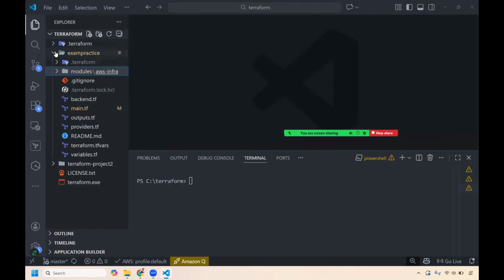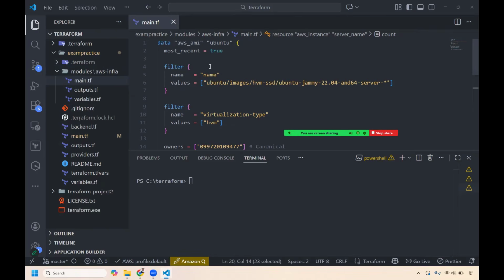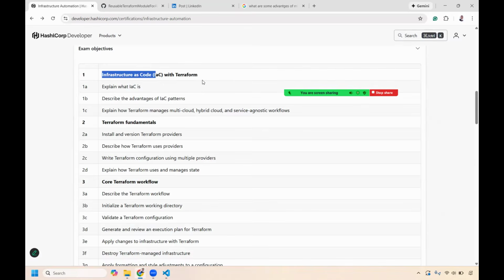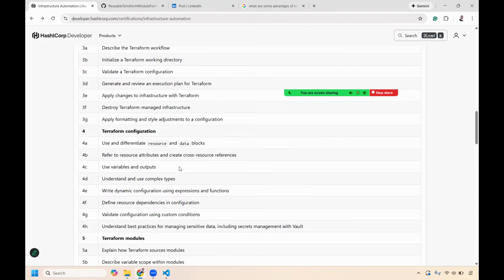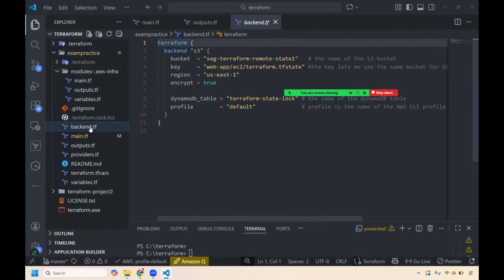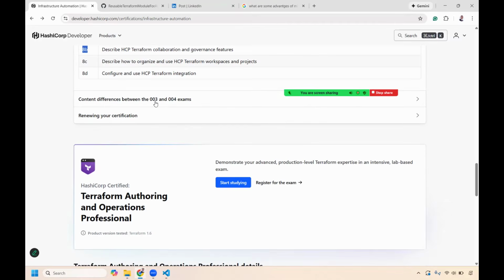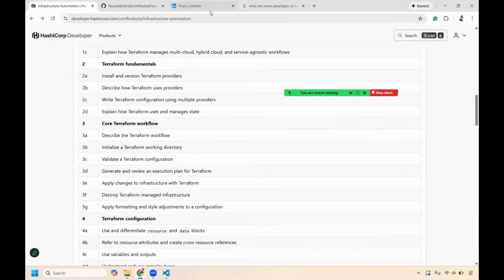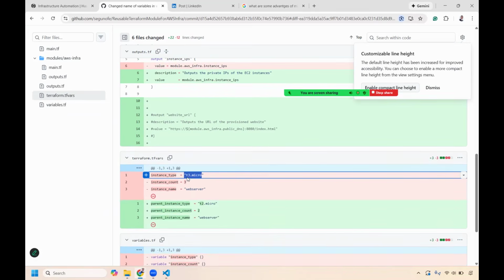How I PASSED the new HashiCorp Terraform 004 Associate Certification terraform hashicorp IaC #004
1. Github link to the module
2. Link to Terraform documentation for difference btw 003 and 004 exam
3. Link for practice question
4. Link to LinkedIn Material